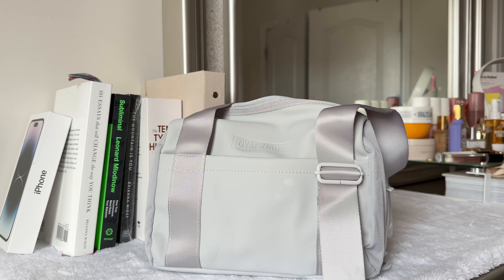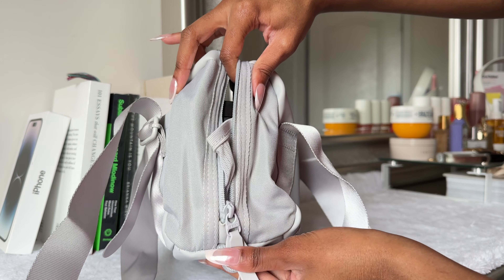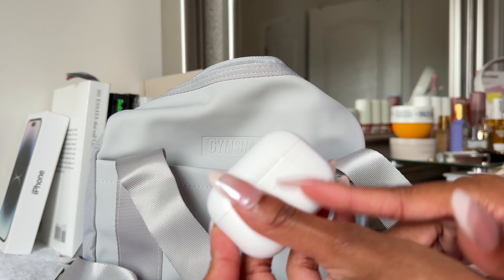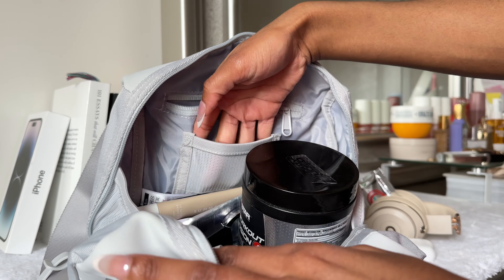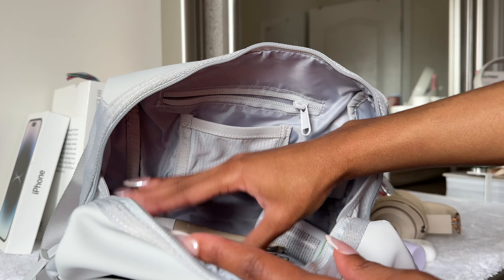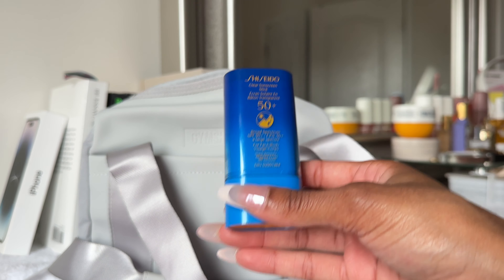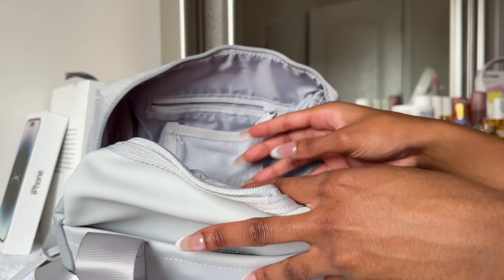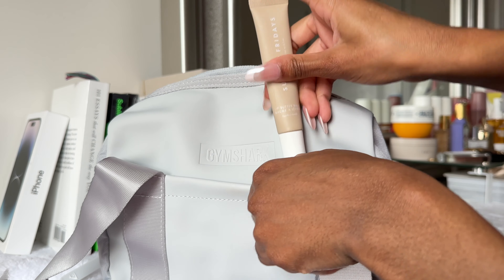What's in my Gym Bag?! Gymshark Everyday Mini Gym Bag| Review & What Fits| Everyday Gym Essentials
📍canada
camera: iPhone 14 Pro Max
nationality: grenada & ghana